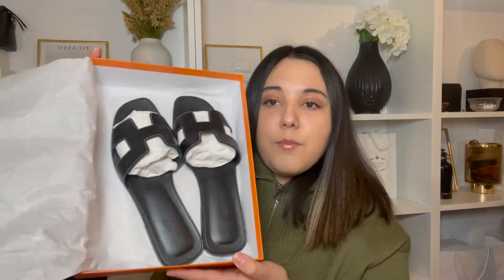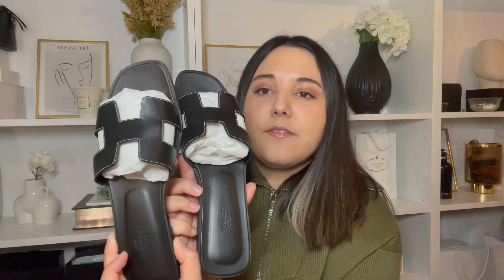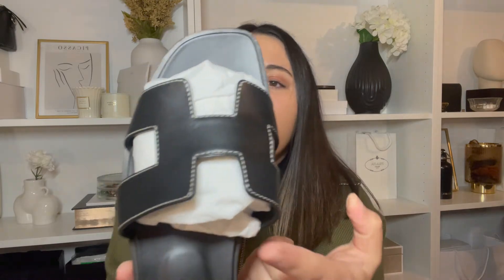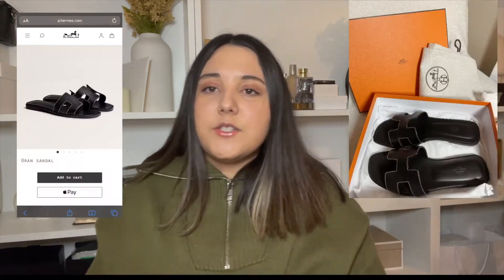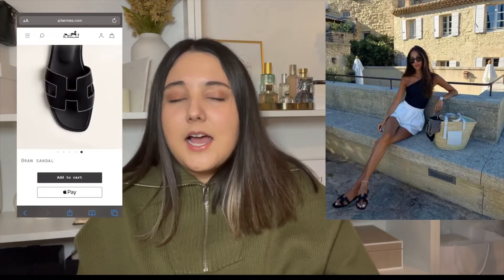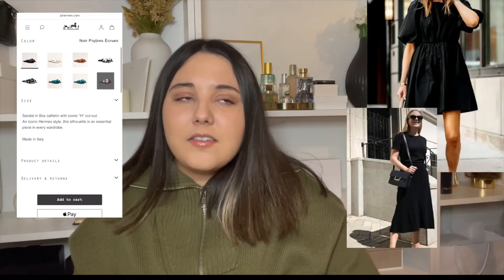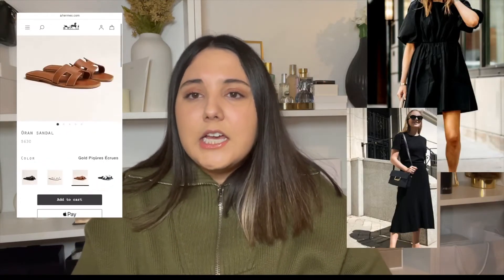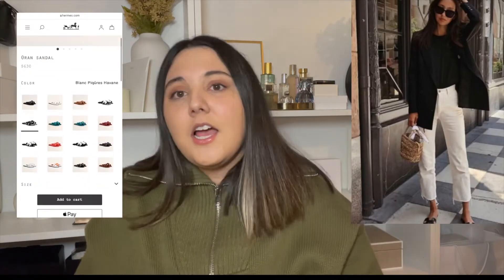HERMES ORAN SANDALS REVIEW, WORTH IT OR NOT? | PM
Hey guys! Happy Monday! Here is my video on my review of the Hermes Oran Sandals in BLACK! I hope you are having a lovely day!
Love, PM!